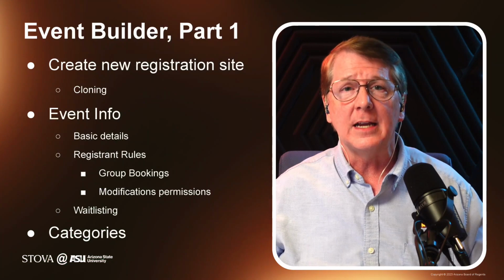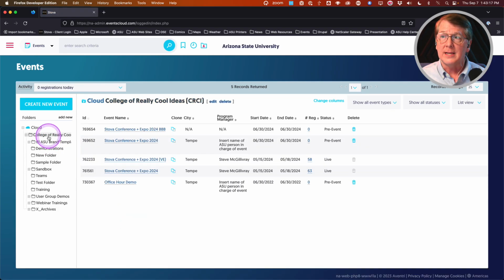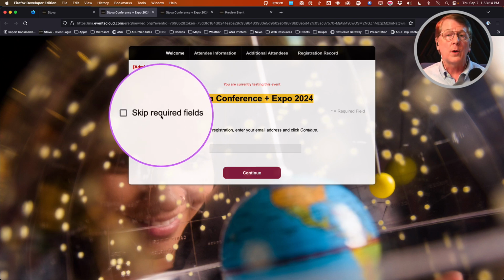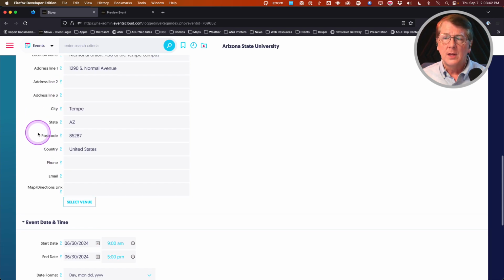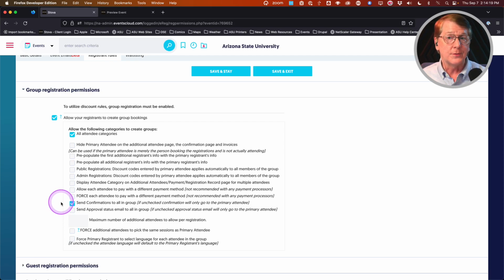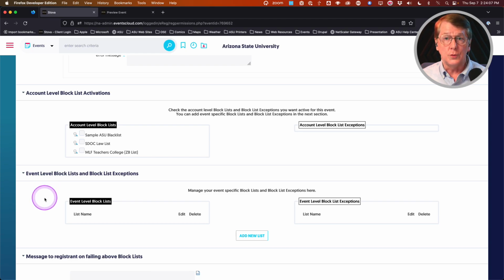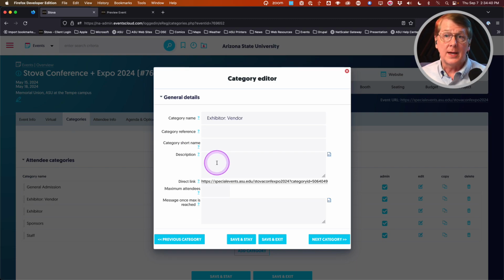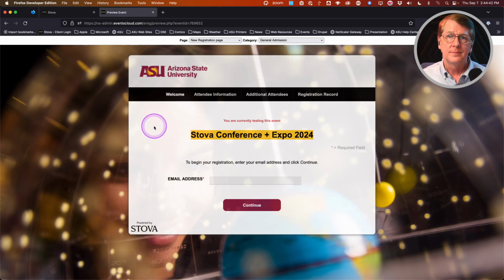Stova Master Class; Event Builder, Part 1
Attendees learn how to effectively clone the template event including the registration form and information website. Attendees will acquire the skills needed to successfully update the backend settings for new events.

7:15 Creating new registration site using templates
11:30 Registration Navigation
25:17 Event Info/ Basic Details
54:29 Event & Category Waitlisting
1:00:00 Categories